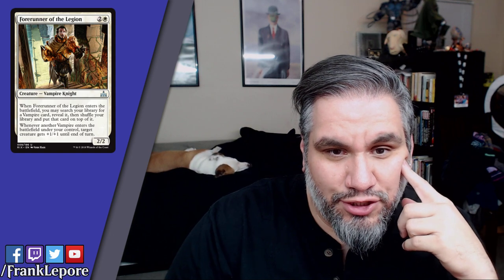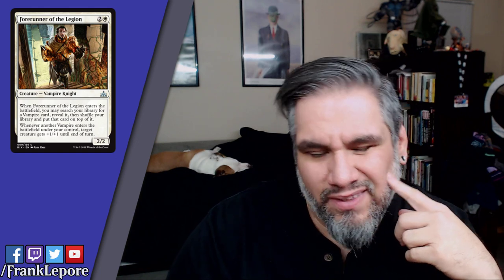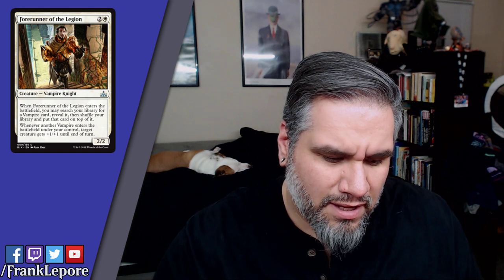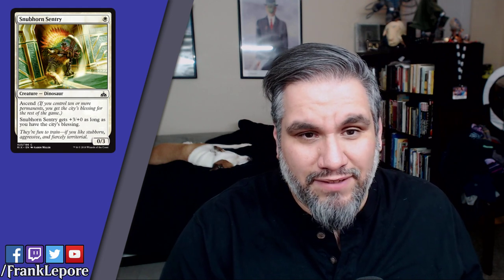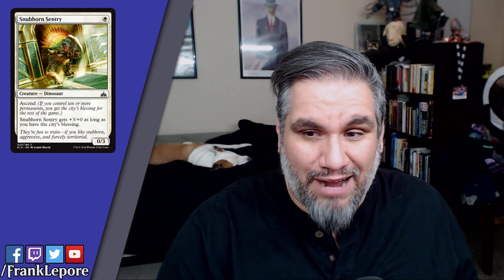Rivals of Ixalan Set Review - White